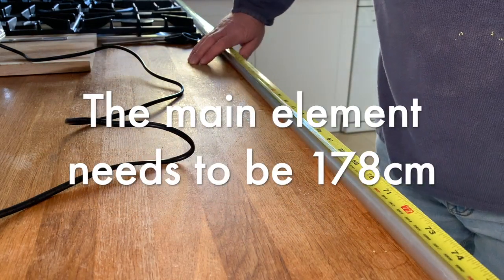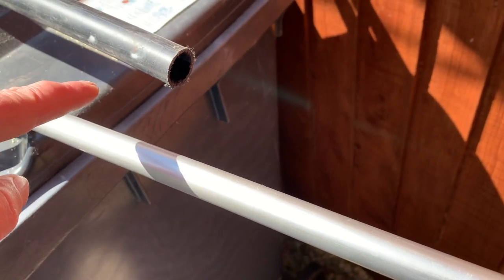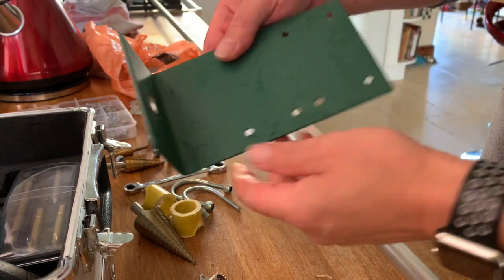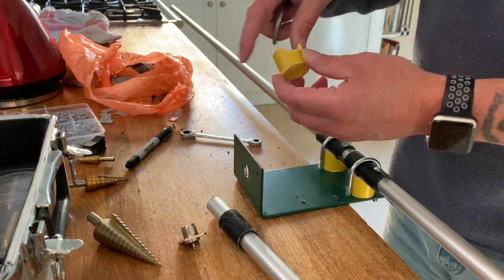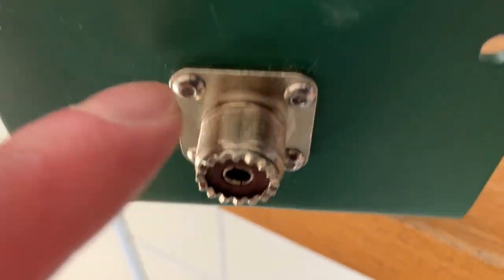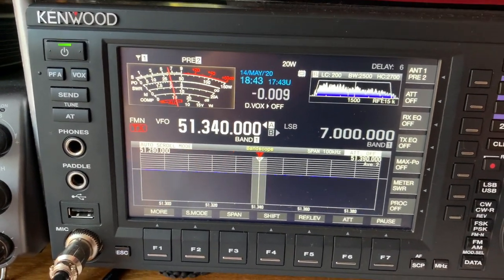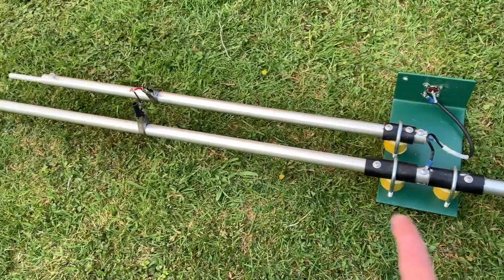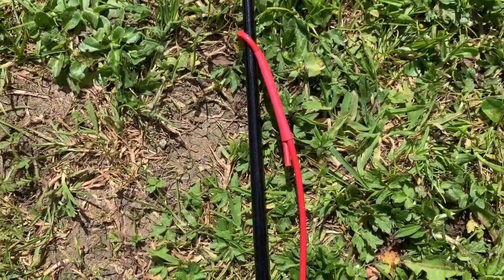Build an antenna for 6 Meters- - Lockdown activities Part 7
6 Meter Gamma match half wave Dipole, 50MHz to 52MHz Plus a T2LT for the same Band will the fun ever stop.

Based on the FM broadcast band reception aerial a home-brew 6 meter version you can transmit from plus a bonus quick build T2LT (Tuned Transmission Line Trap (CB folks)) 1/2wave end-feed dipole...